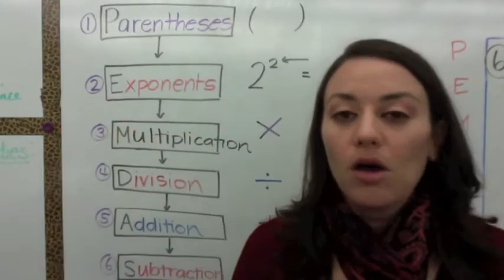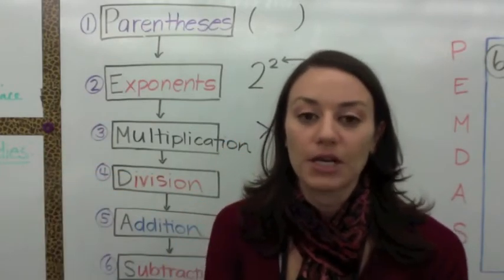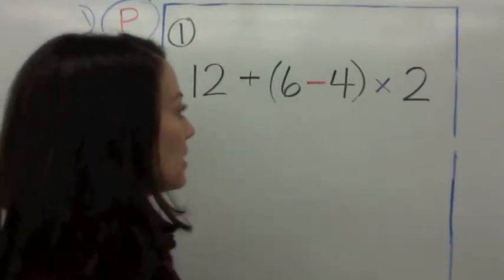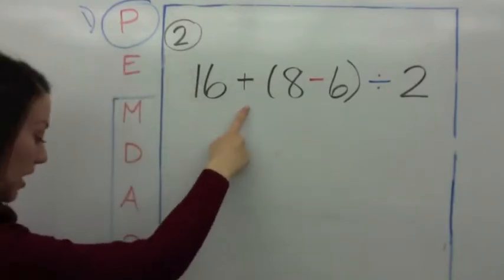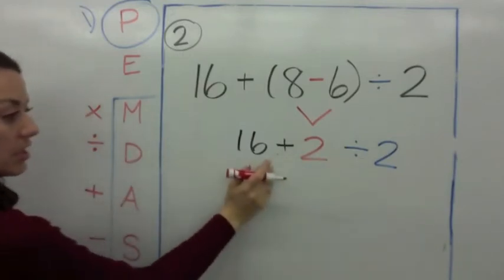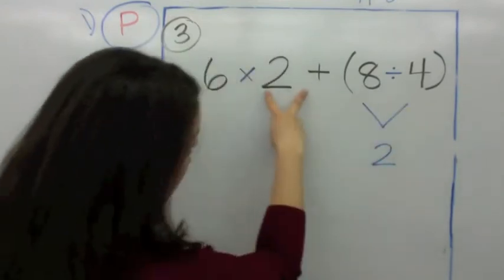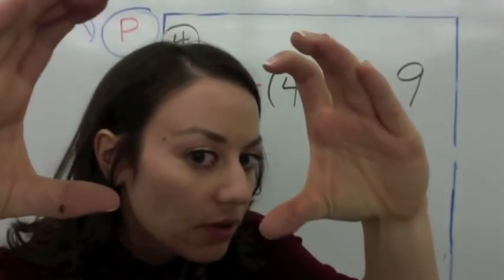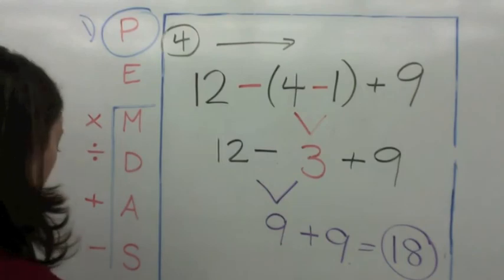Order of Operations P2